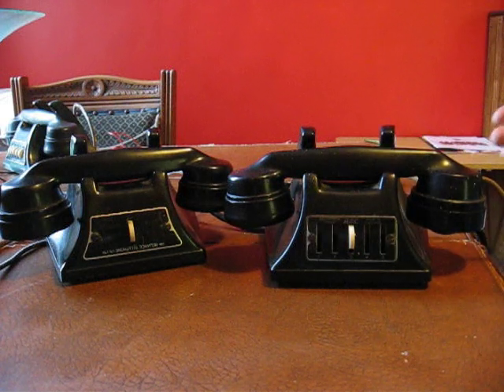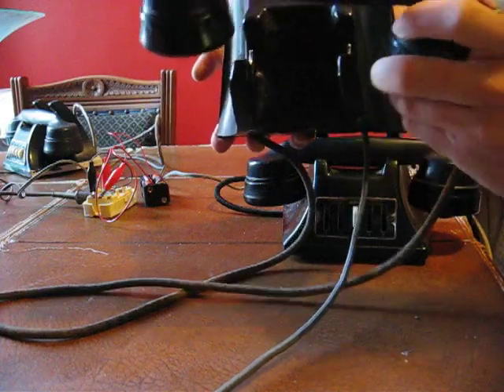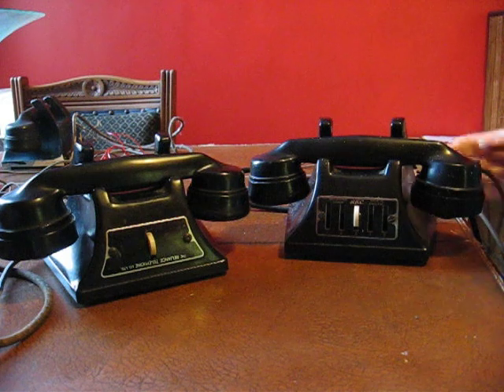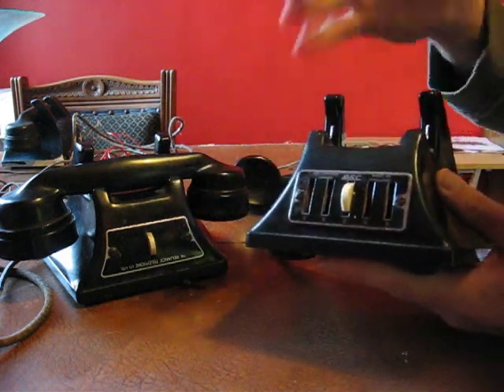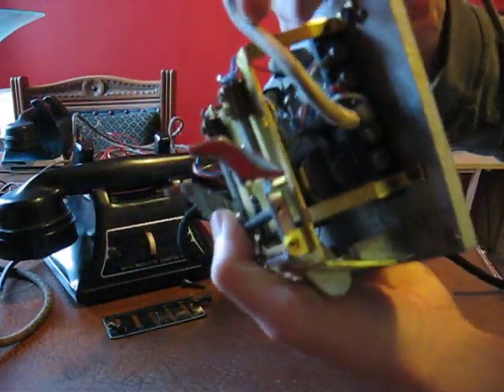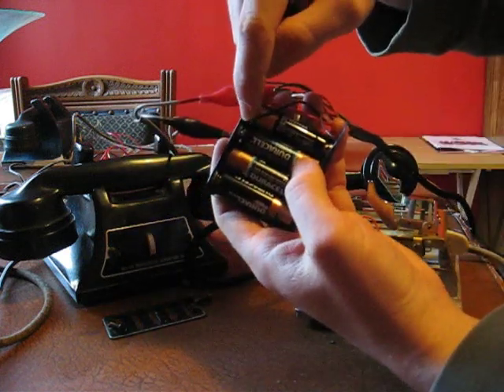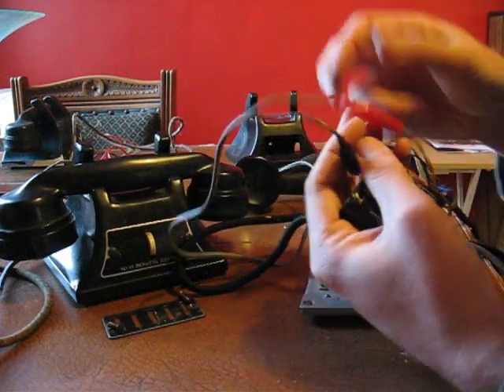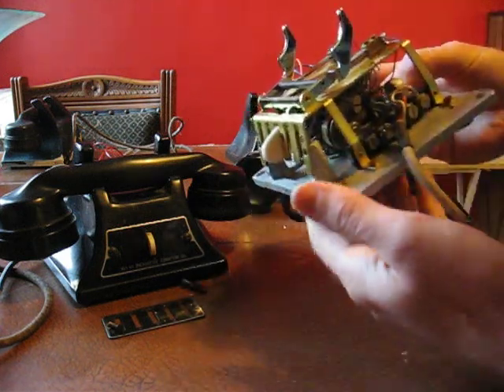GEC Gecophone Junior intercom telephones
This is a demonstration of a couple of Gecophone Junior single button bakelite intercom telephones, along with a description of how to connect them to batteries and get them working. Battery connection diagram available here: